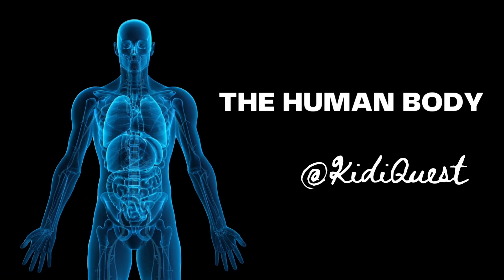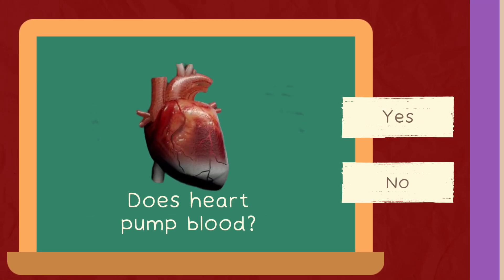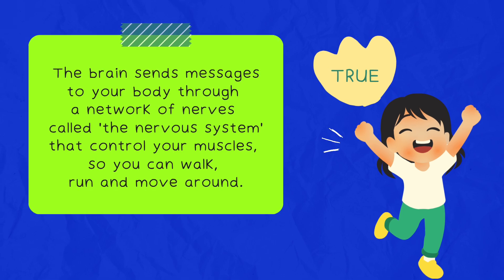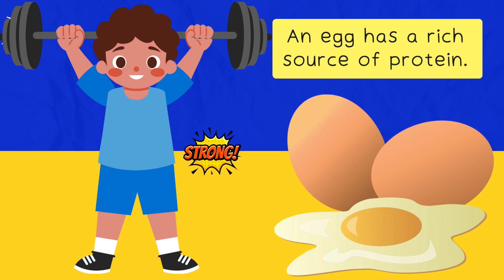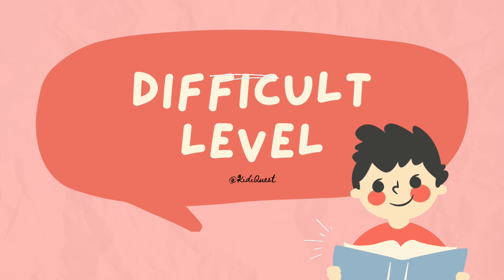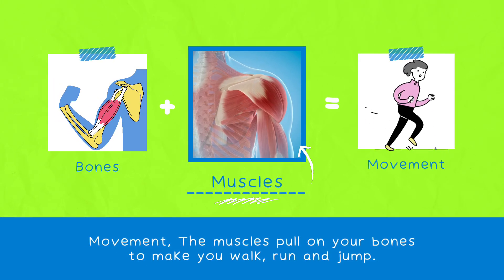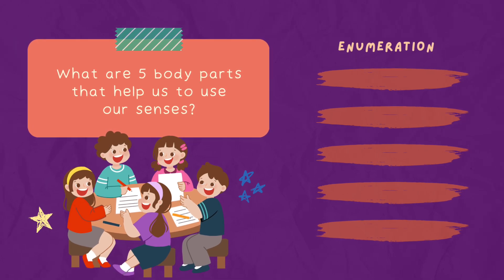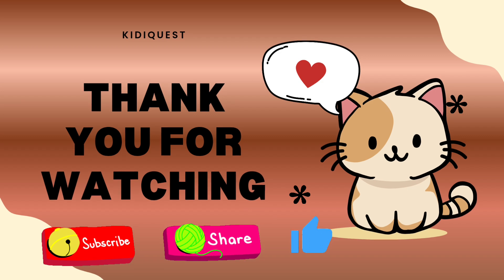Human Body & Food Quiz for Kids | Fun Learning Game with Questions & Answers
Welcome to our fun quiz for kids. @KidiQuest   ! 🎉 In this video, we play an exciting game about the human body 🧠🫁 and healthy food 🥚🍎. Children will answer questions like:
✨ Which organ pumps blood?
✨ What helps us breathe?
✨ Which food gives us protein?
✨ What makes our bones strong?

This video is perfect for preschoolers, kindergarten, and primary school kids who want to learn about the human body and nutrition in a fun and interactive way. 💡

👉 Watch till the end to test your knowledge in Easy, Medium, Hard & Bonus levels.
👉 Great for classroom learning, homeschooling, and kids’ educational games.